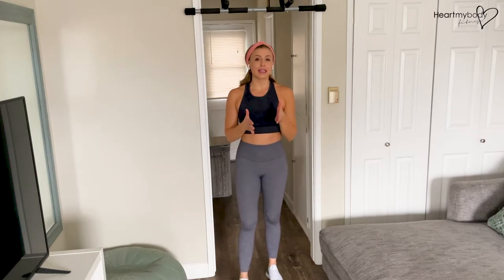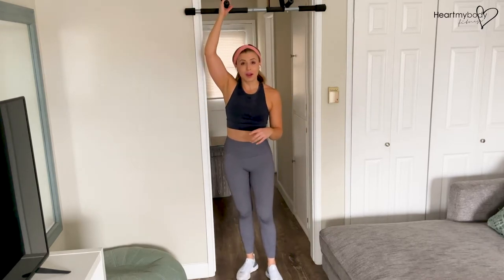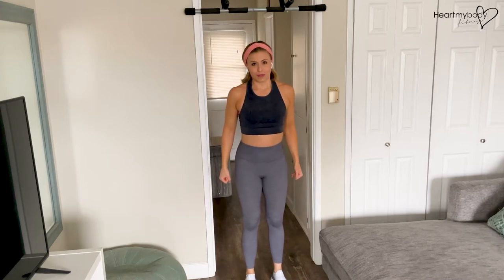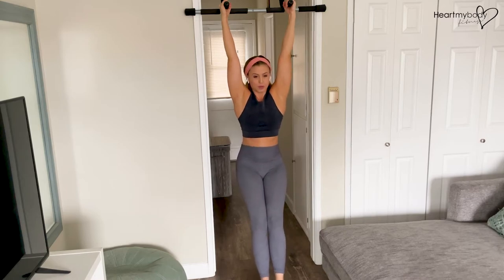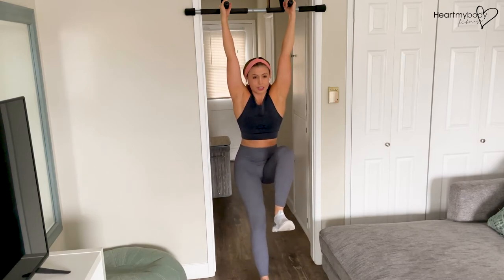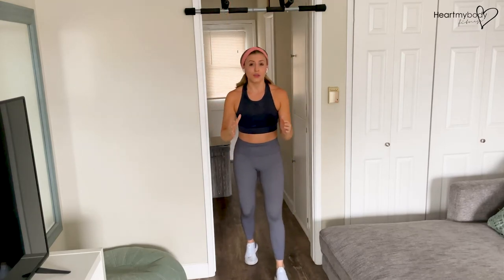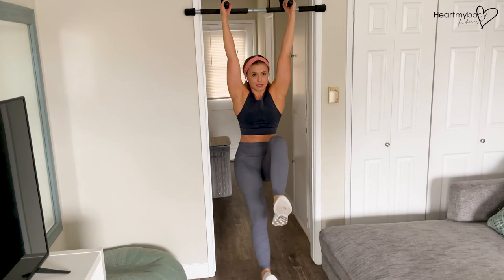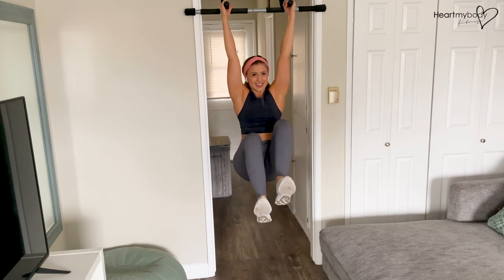How to do a Hanging Leg Raise Knees Tucked Alternating Sides